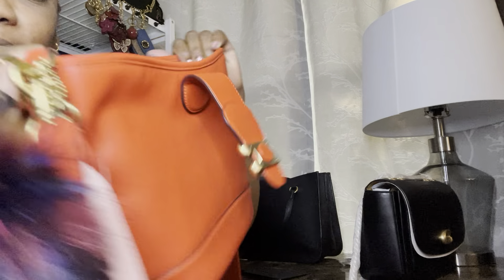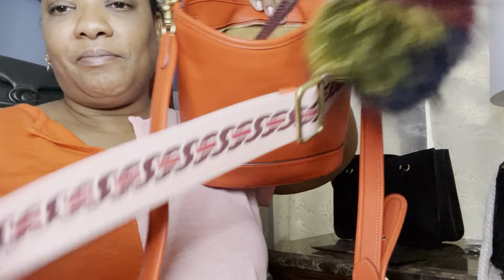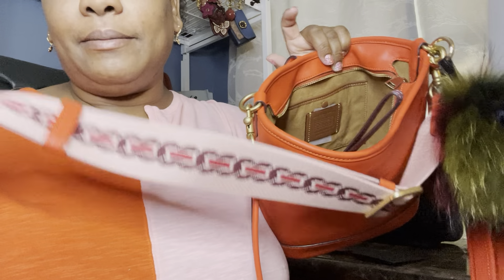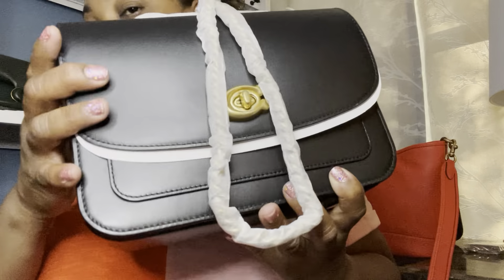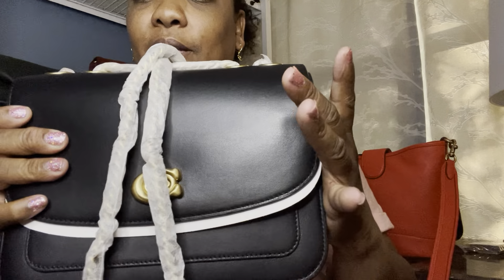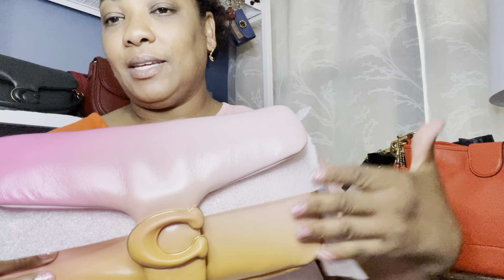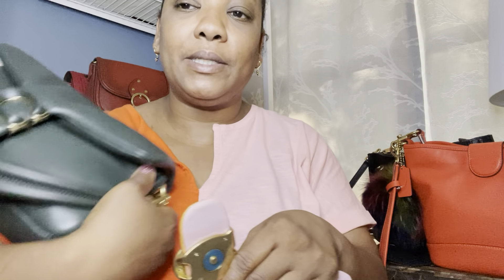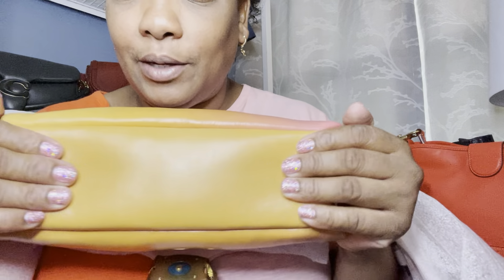COACH HAUL , My BIGGEST Coach haul yet, featuring, ombré pillow tabby 26, madison, tali, Tyler 28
Coach haul, featuring pillow tabby, madison, tali bucket bag, Tyler 28